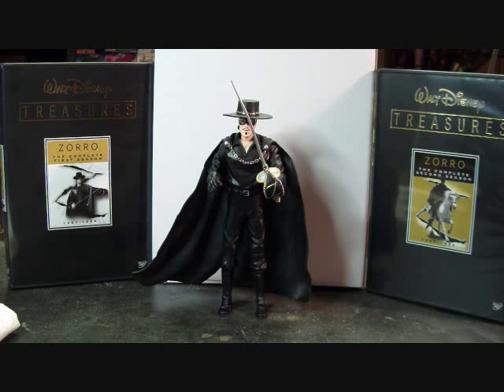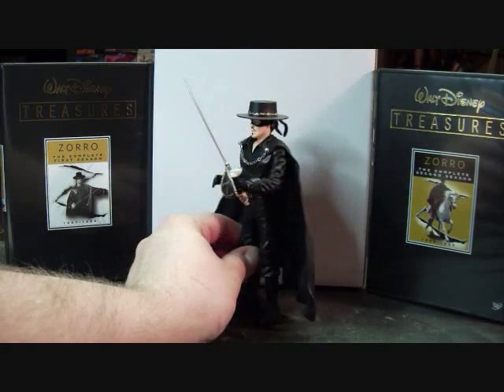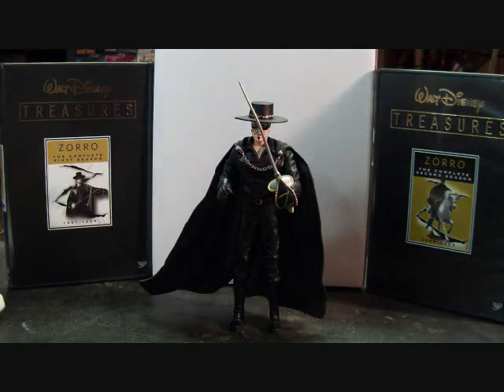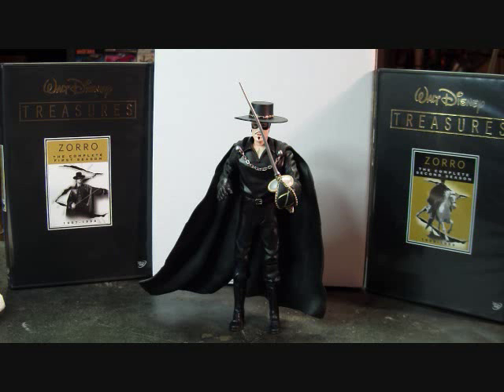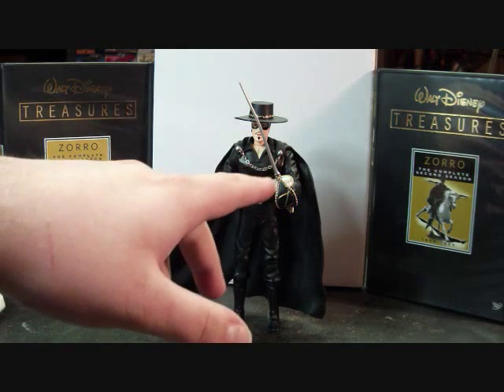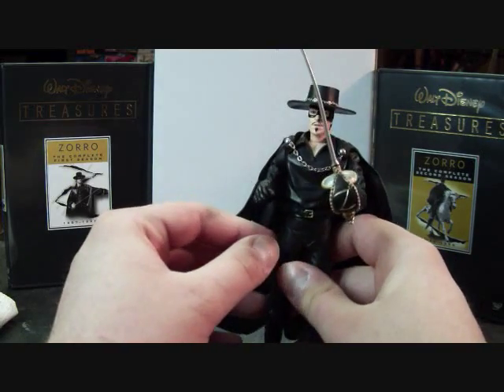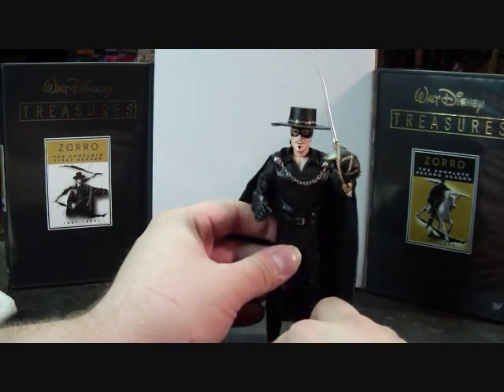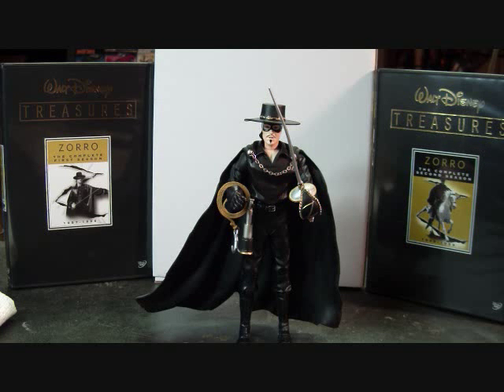Spy Zorro Figure Reveiw by Nitro Action Toys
My reveiw of the Spy Zorro figure by Nitro Action Toys. Not a bad display figure if you're a Zorro fan. Hope you enjoy!